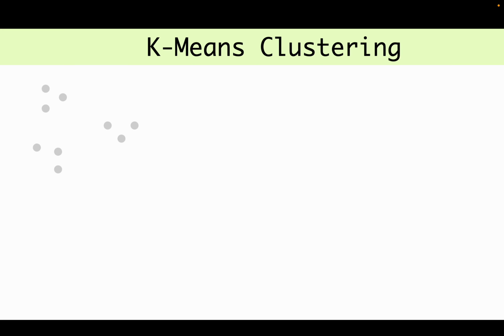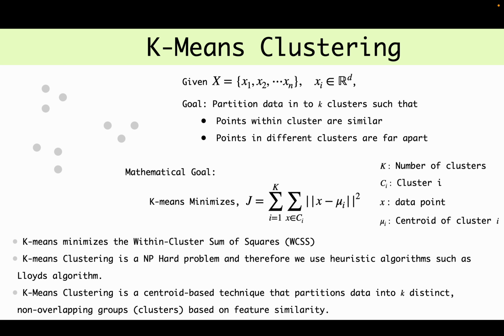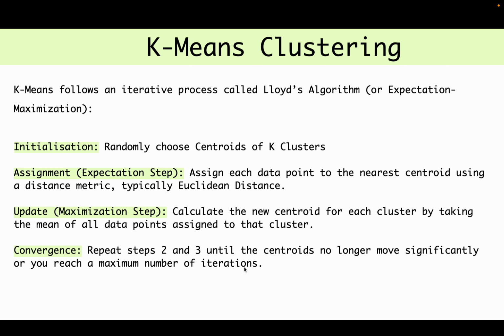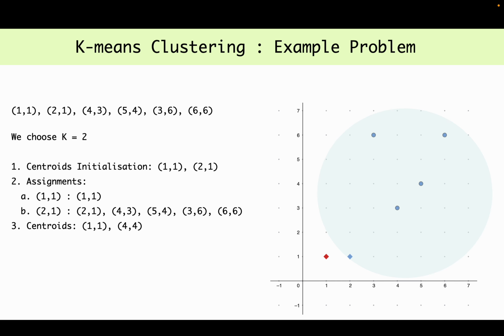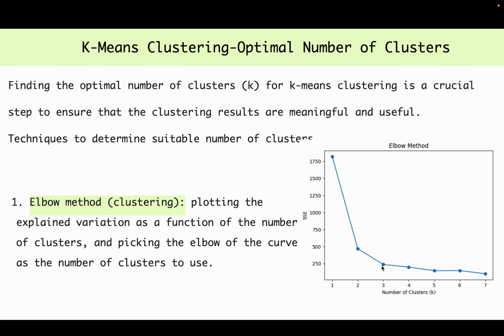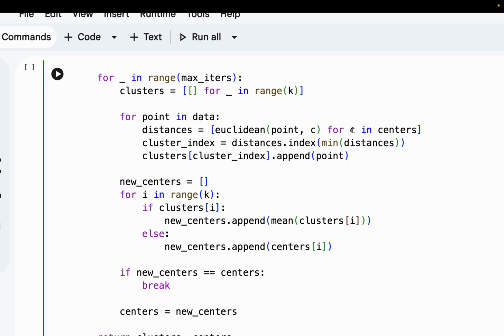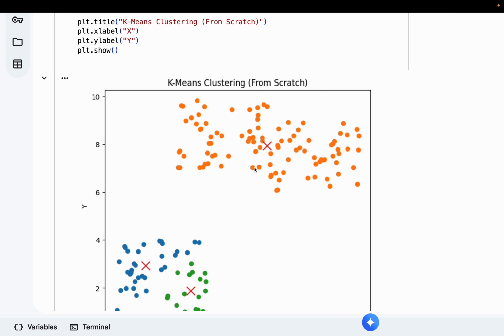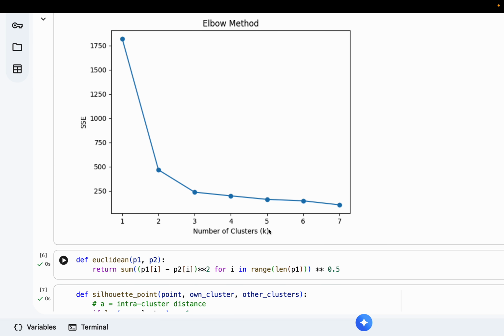K-Means Clustering - Machine Learning - Elbow Method - Example Problem - Python Code